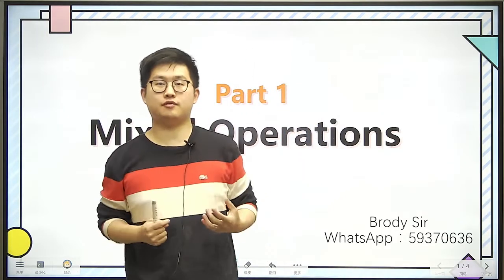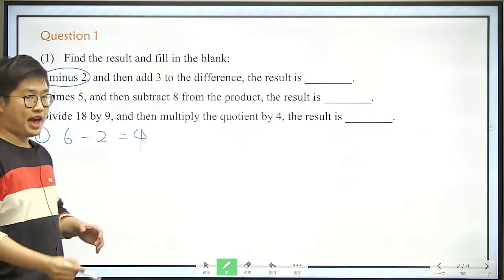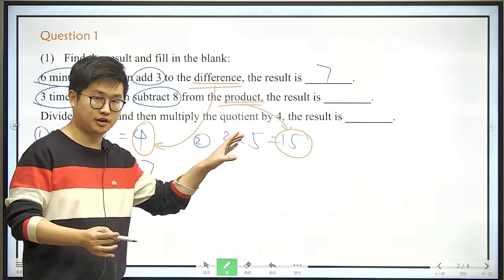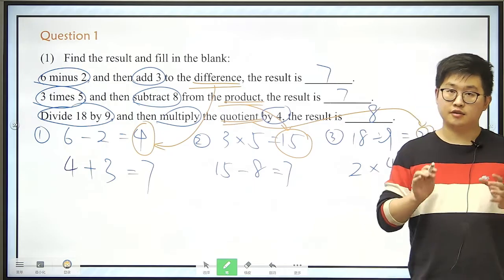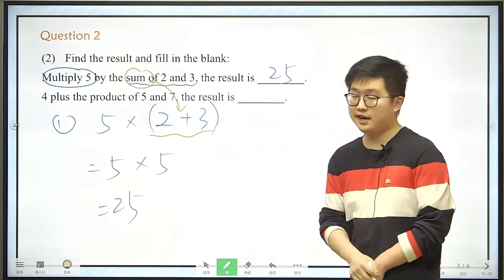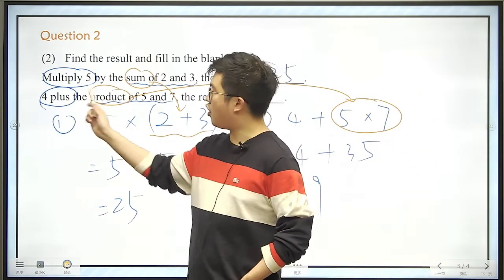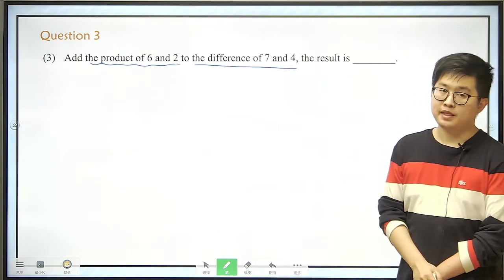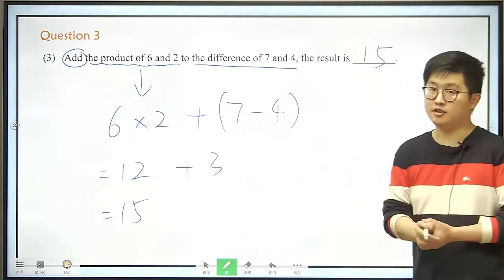升中銜接，Pre-S1必備知識點週週練 | 英文數學 | Part1-Mixed Operations混合運算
升中銜接英數週週練火熱進行中！快來加入群組，獲取更多資料，以及老師的細心批改點評吧！